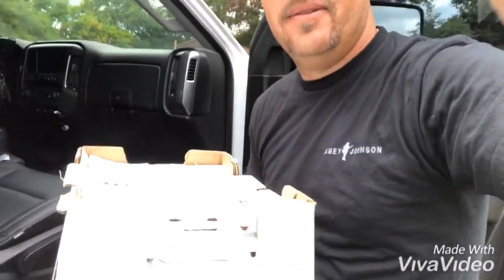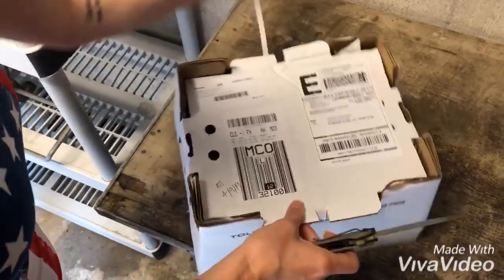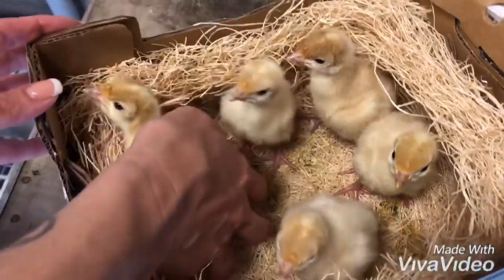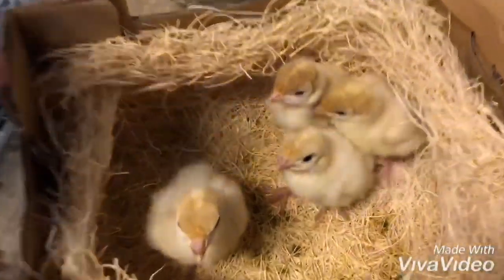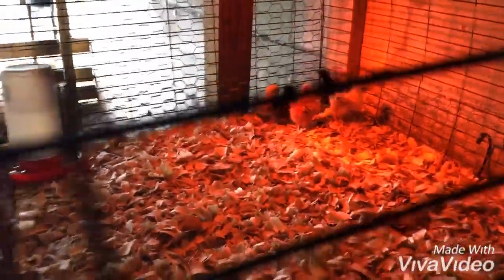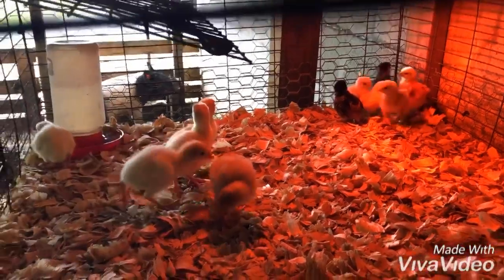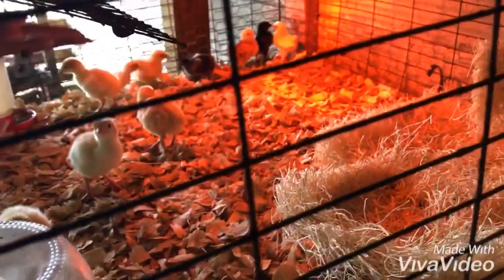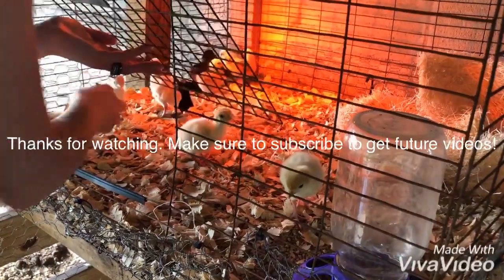White turkeys arrived by mail!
Using US mail to ship live poultry. White broad breasted turkey. Baby turkey